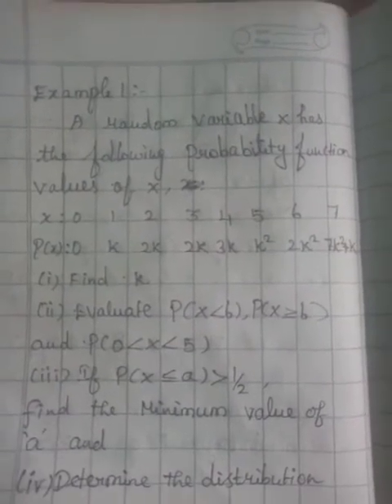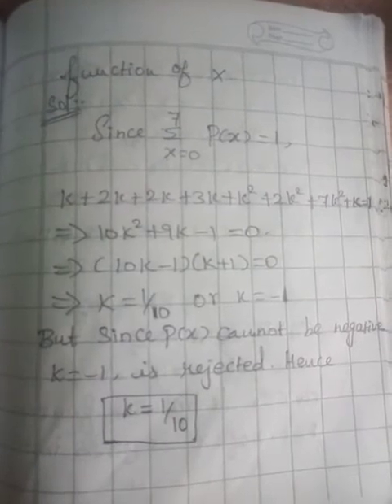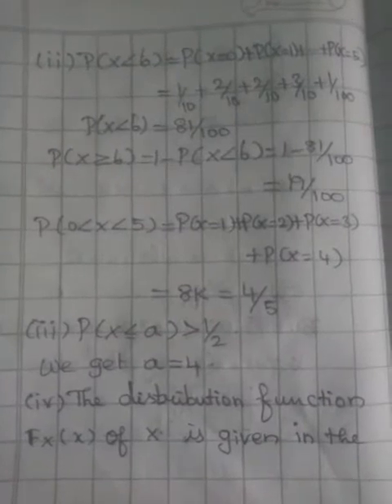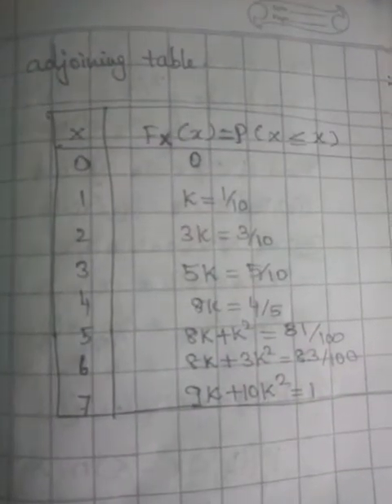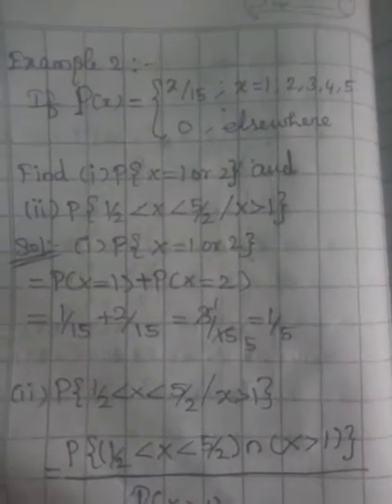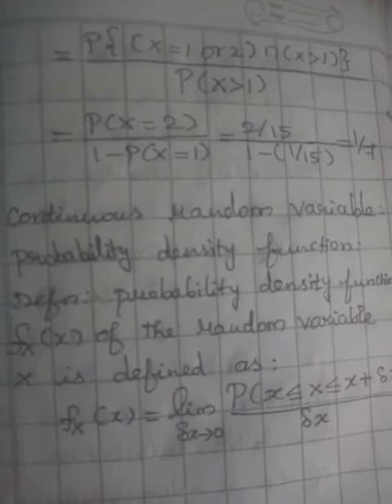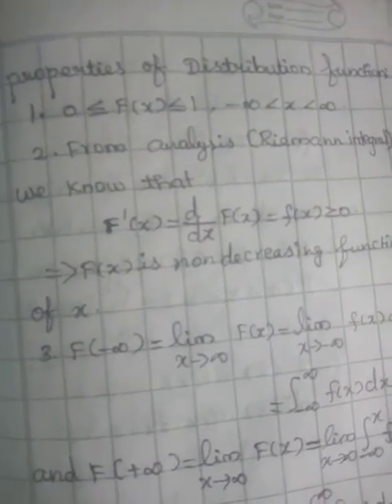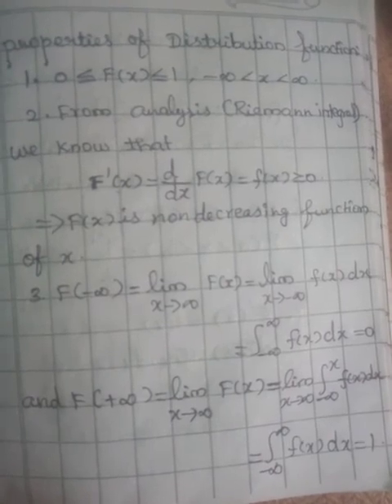167 Department :B.sc maths llnd year Subject :mathematical statistics1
Name :k. Saranya
Department :B.sc maths llnd year
Subject :mathematical statistics1